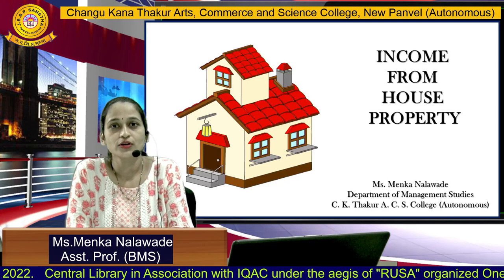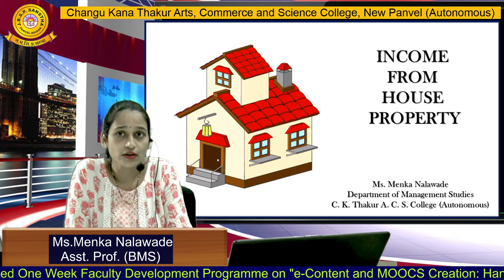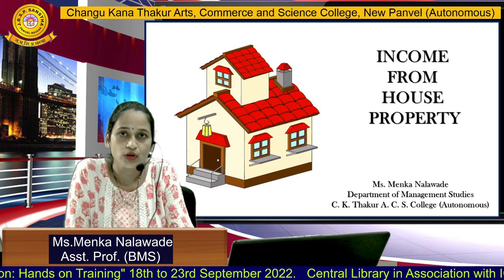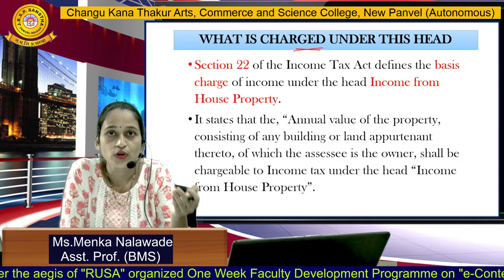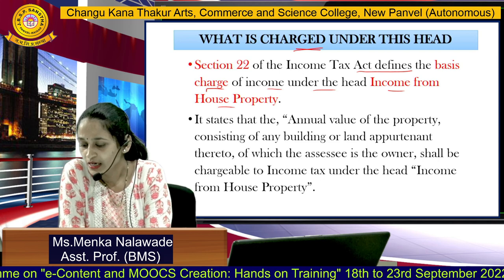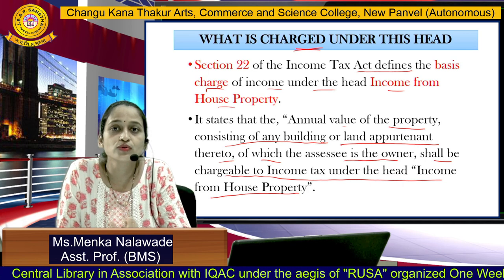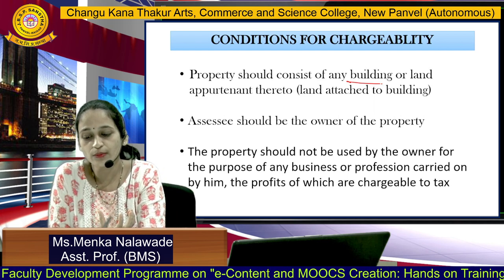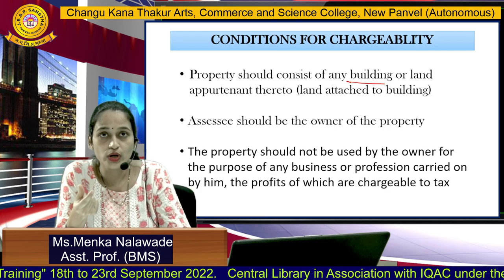Ms. Menka Nalawade (BMS)